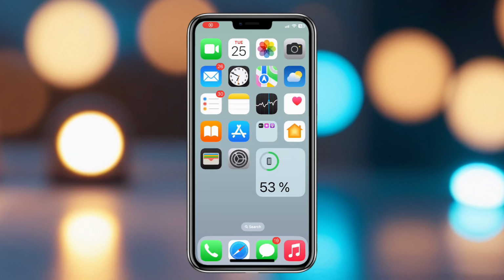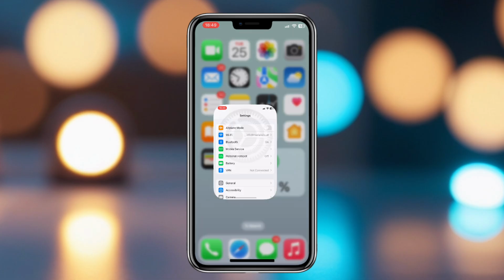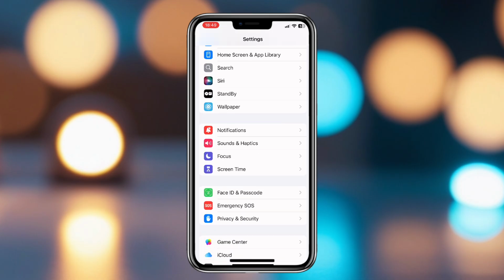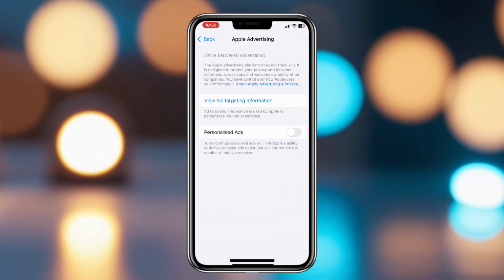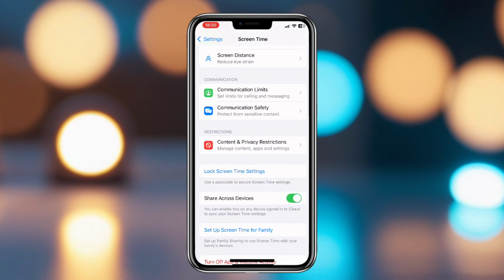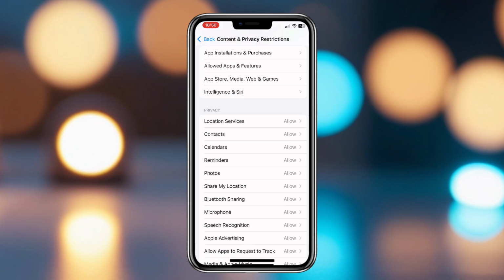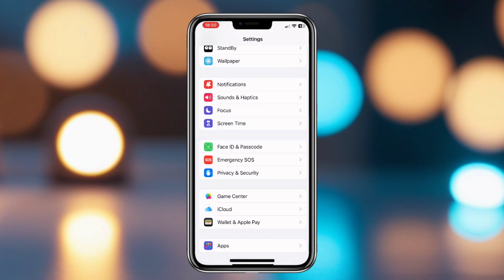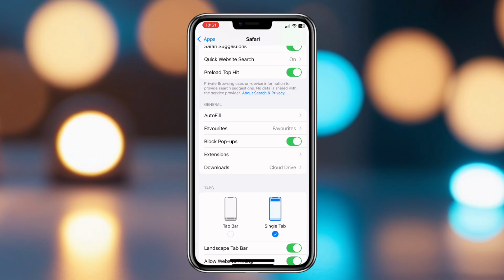How To Stop iPhone Ads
Annoyed by constant ads on your iPhone? In this video, I’ll show you how to block ads on iPhone for good! Learn simple tricks to stop pop-ups, Safari ads, and in-app ads, and enjoy a smoother, ad-free experience.

👉 What you’ll learn:

How to block ads in Safari using built-in settings.
Best ad-blocking apps for iPhone (free & paid).
How to disable personalized ads in iOS.
Tips to reduce ads in apps like YouTube or games.